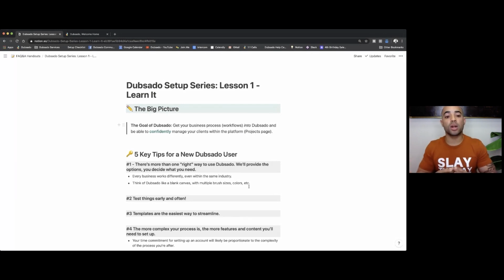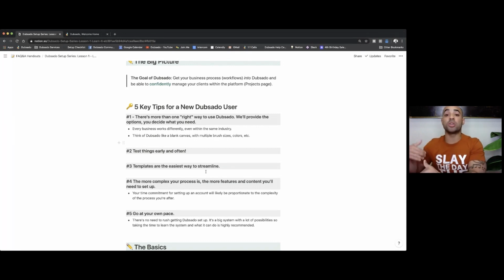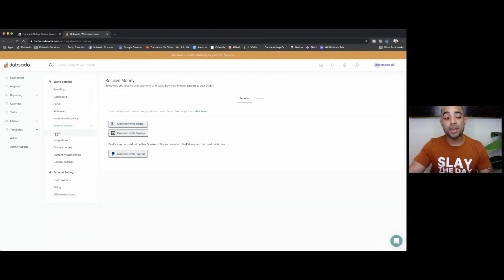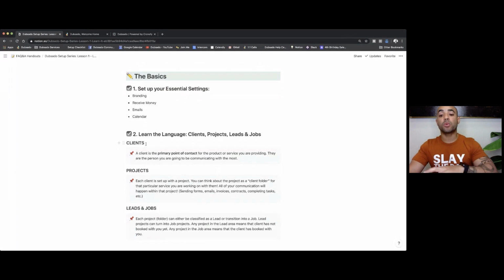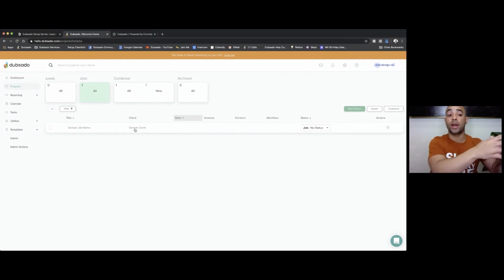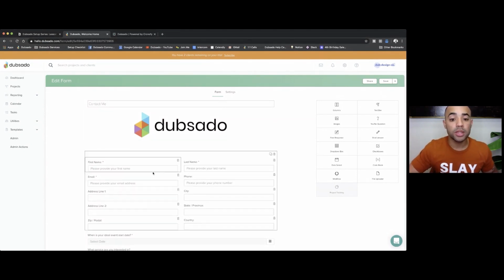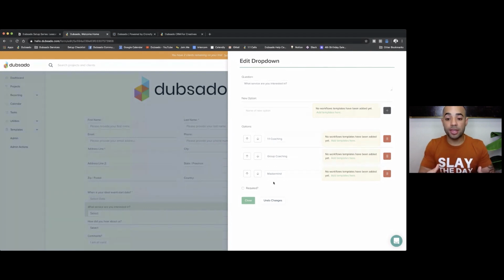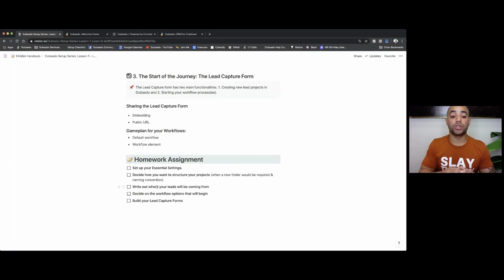Dubsado Setup Series - Lesson 1: Learn It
Lesson 1 of the 4-Week Dubsado Setup Series

In this lesson, we cover the main goal of Dubsado, some beginning tips that will develop the right mindset going into your setup, learning the Dubsado language and how to properly plan out your workflows using the Lead Capture form!

0:00 - Introduction
2:00 - The Goal of Dubsado
3:55 - 5 Key Tips for New Dubsado Users
9:46 - Essential Settings
18:10 - Clients, Projects, Leads & Jobs
27:00 - Lead Capture Forms
38:18 - Homework Assignment